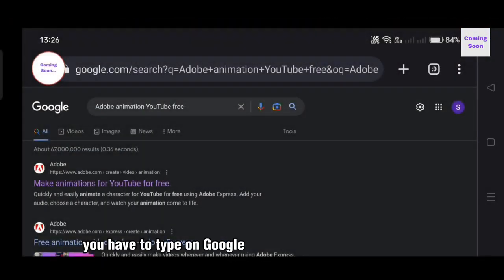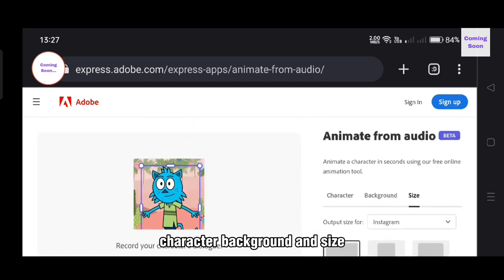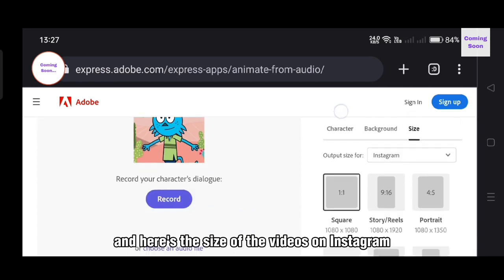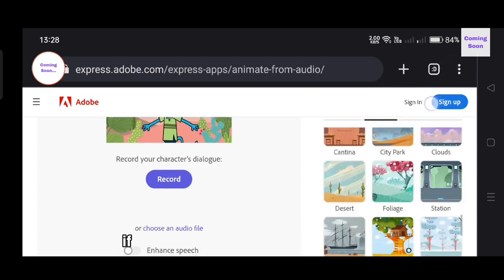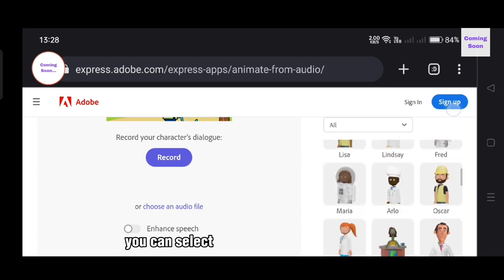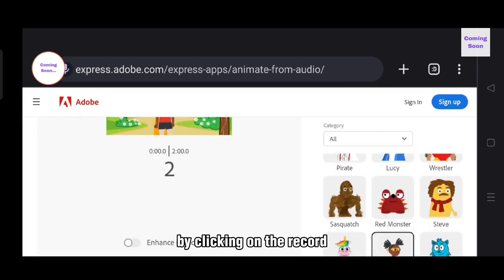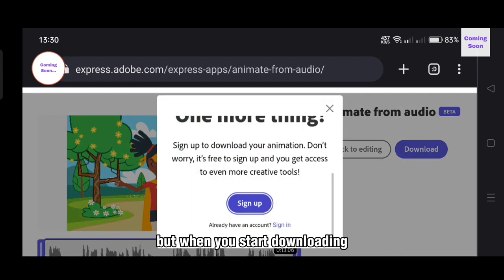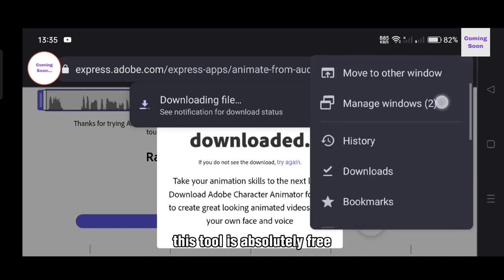Creat Animated videos with AI | Free Animation Maker for YouTube